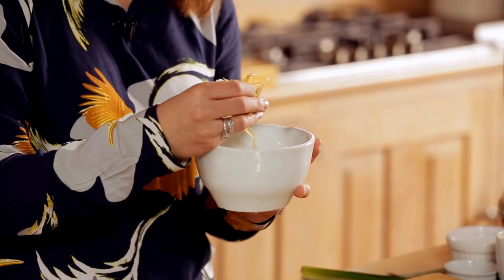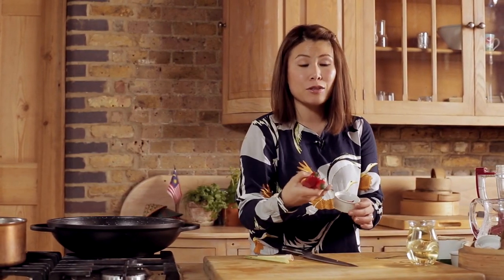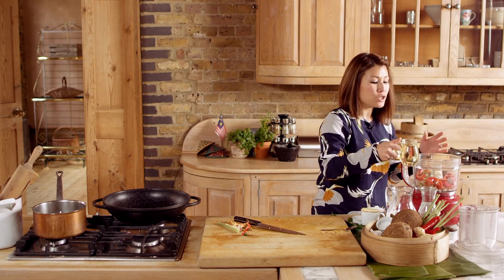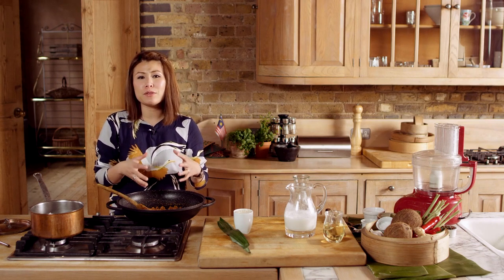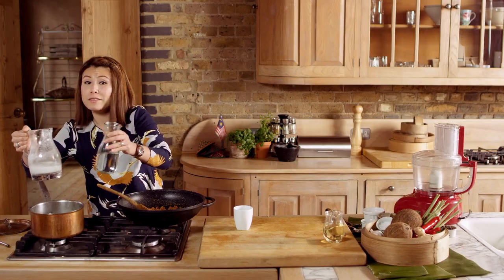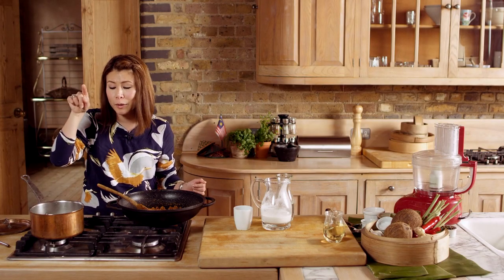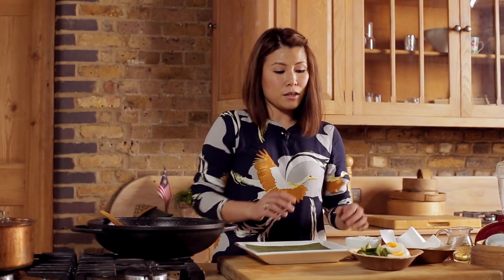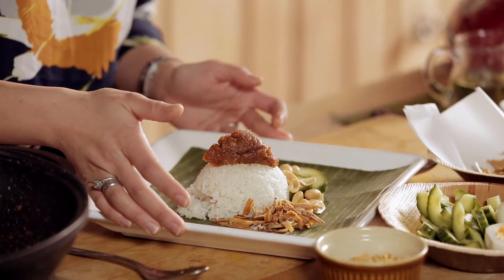Ping Coombes Cooks: Nasi Lemak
Ping Coombes Cooks episode 4 brings you the amazing Nasi Lemak - a fragrant rice dish cooked in coconut milk and "pandan" leaf commonly found in Malaysia, where it is considered the national dish.

Nasi Lemak (Malaysian Spicy Coconut Rice)

Ingredients

For the Sambal Ikan Bilis:
2 stalks lemongrass, removed top half fibrous part and the first layer
50g good quality ‘ikan bilis’ (dried anchovies), soaked in hot water for 15 mins you can find this in Chinese supermarket
12 dried hot chillies, soaked
7 fresh red chillies
10 shallots
2 cloves garlic
½ tablespoon shrimp paste

250 ml Vegetable oil

Seasoning:
3 – 4 tbs tamarind concentrate
½ tsp salt
¾ tbs sugar
1 tbs chicken stock powder

Pandan Coconut Rice
300g jasmine rice
water + coconut milk (exact measurements?)
pinch of salt
1 pandan leaf knotted
A thick sliced of ginger

Garnish
20g ikan bilis, shallow fried until crispy in some oil
½ cucumber, halve lengthways, seeds removed, cut into thick slices
3 eggs, softly boiled, halved
100g salted peanuts

Method
1) Blend all ingredients for the sambal as finely and smoothly as possible. Loosen with some vegetable oil if it is too dry. Heat oil in wok. Fry paste in medium heat until oil separates (about 20 minutes), be careful of paste catching at the bottom of the wok. Season and leave at room temperature
2) In the meantime, prepare all the garnish
3) Put the rice and the rest of the ingredients in a rice cooker. Turn it on.
4) This dish is eaten at room temperature.
5) To assemble the dish, put some rice on the plate, a generous spoonful of sambal, 4-6 pieces of cucumber, half an egg, some crispy ikan bilis and peanuts.